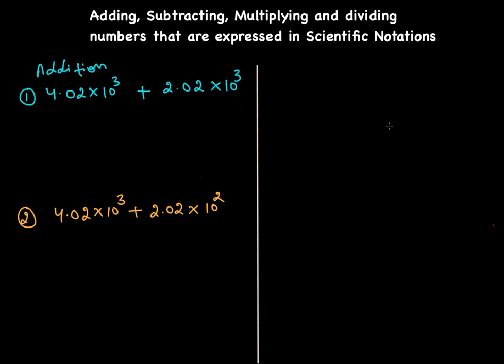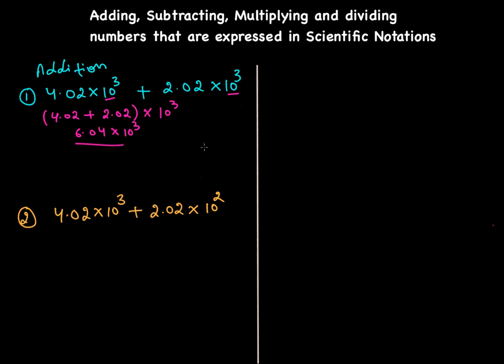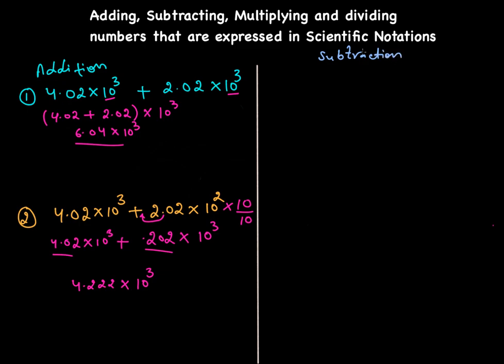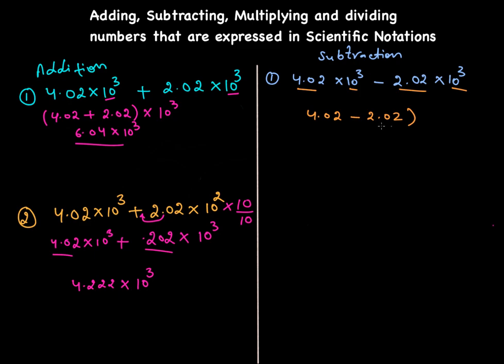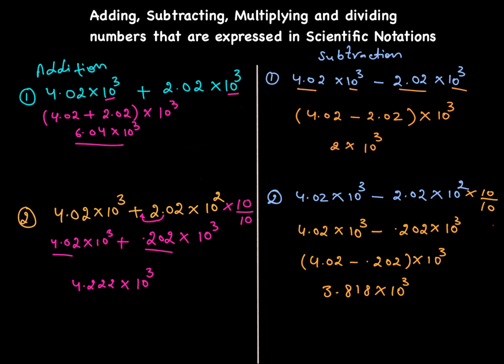Scientific Notations!! (Adding, Subtracting, Multiplying and dividing)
In this video, you will learn how to Add, Subtract, Multiply and divide numbers that are expressed in Scientific Notations.
Addition
Subtraction
Multiplication
Division
Algebra